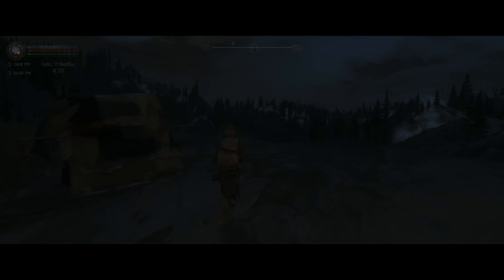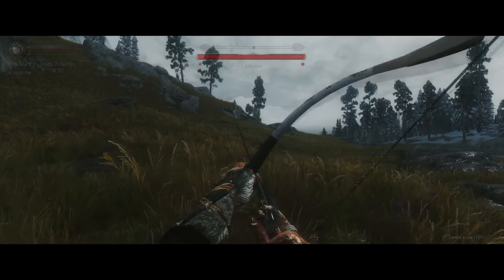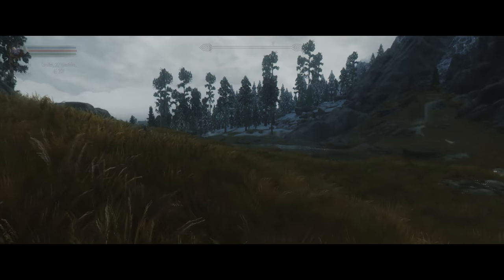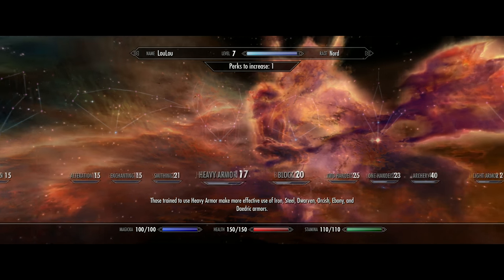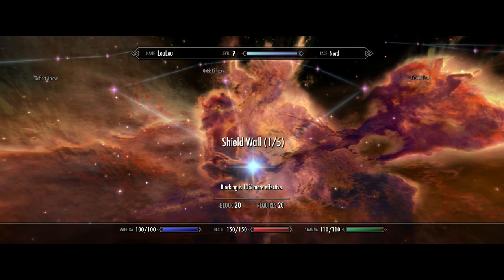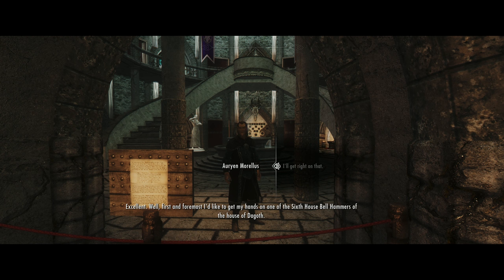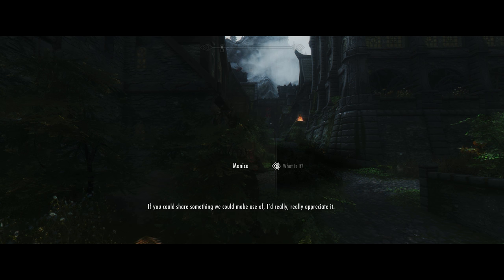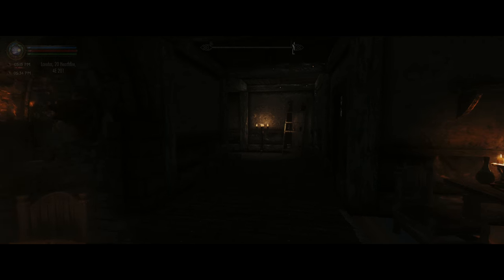PART 2 - Skyrim SE Playthrough with Modlist - 1440p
Hey Guys!  Here's part 2 where Loulou talks to the curator at the museum in Solitude about a relic hunter position she read about...

Hope you enjoy, Cheers!

Cheers guys and like always,